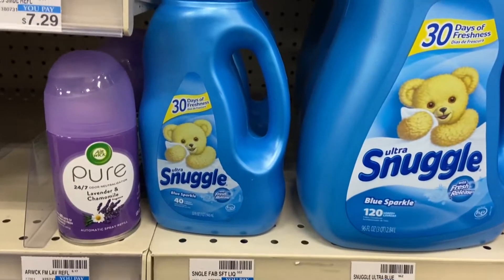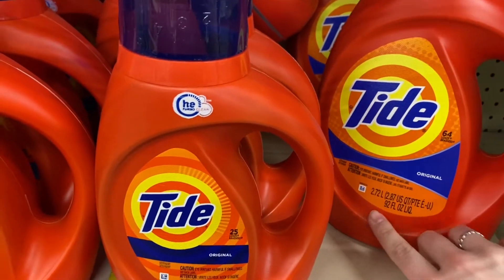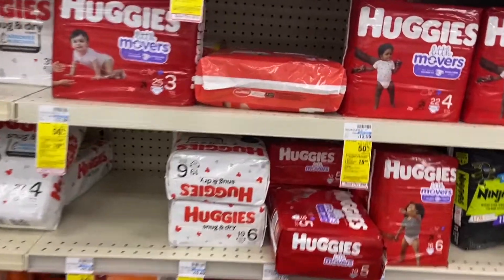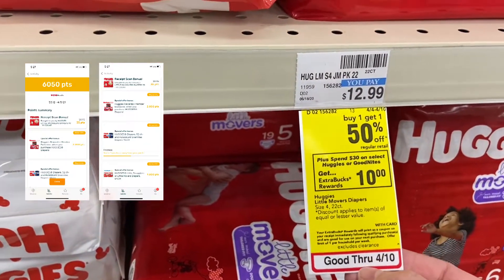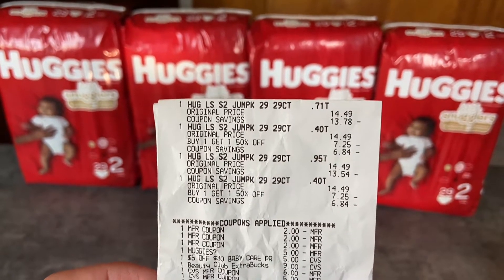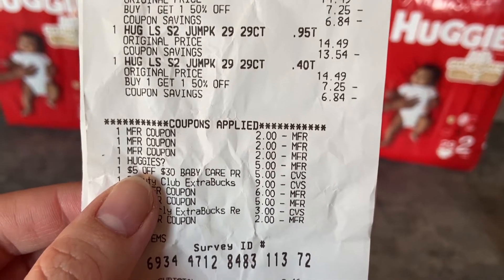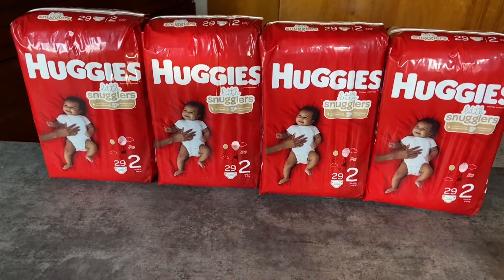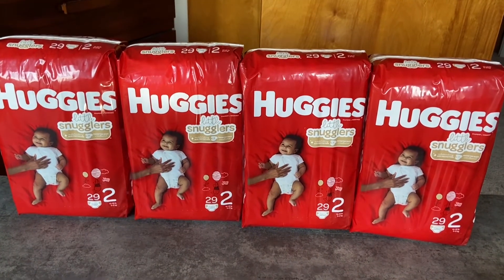CVS 4/4/21 - 4/10/21 | Slow Week at CVS... | CHEAP HUGGIES!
Hi there ✨. My name’s Olivia and I’m here to show you what extreme couponing REALLY looks like. Now let’s save some money! Happy couponing 🛒 ✂️.

Ibotta code: gvixcwi
Fetch code: PRAMX